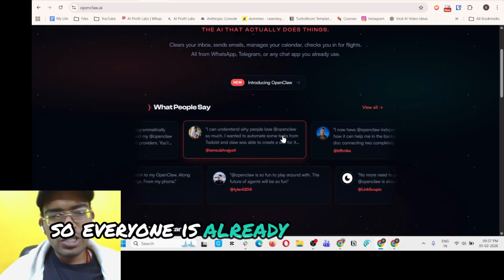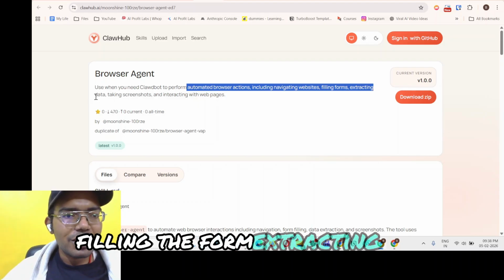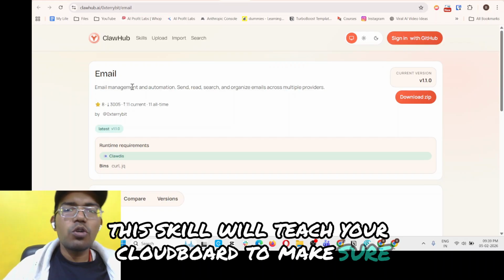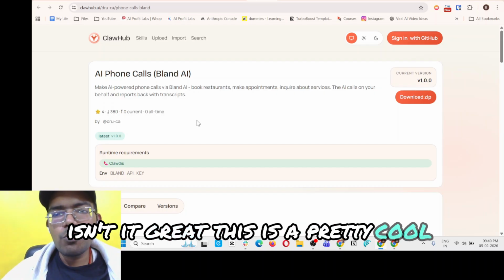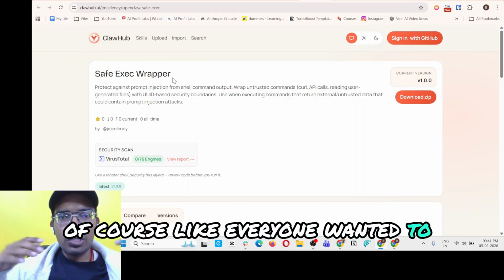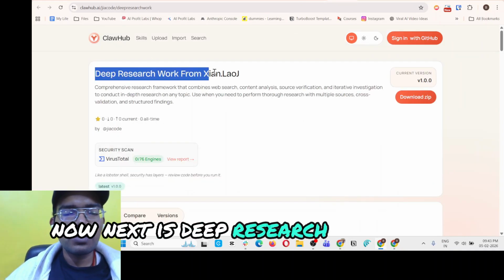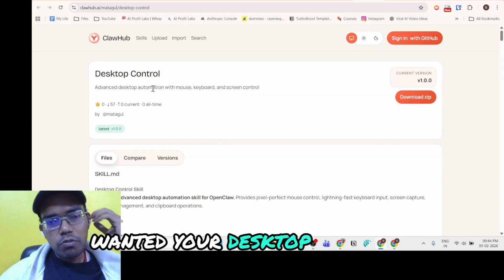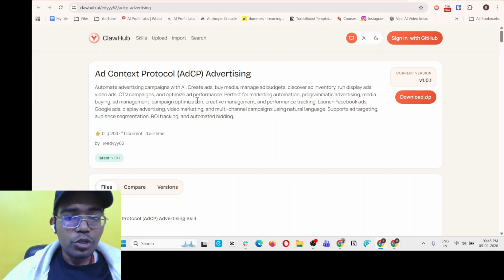Don’t Use OpenClaw AI Until You Add These Skills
Everyone is talking about clawdbot right now, and for good reason. Openclaw is quickly becoming one of the most powerful AI agent tools ever created, and many people are calling it a real-life Jarvis. If you’ve seen Iron Man and remember how Jarvis handled everything for Tony Stark, that’s exactly what clawdbot feels like — except it doesn’t have a body yet. What it does have is full system access, browser control, automation skills, and the ability to think and act like a real assistant.

In this video, I explain the most important clawdbot skills you must install after setting up openclaw. If you are using clawdbot without these skills, you are honestly wasting its real potential. Most people install openclaw and stop there, without realizing that the real power of clawdbot comes from the skills and plugins you teach it. This video walks you through the must-have skills that turn openclaw into a serious productivity, automation, and business tool.

We start with the browser agent skill, one of the most important capabilities of clawdbot. With this skill, openclaw can control your browser, navigate websites, log into accounts, fill forms, extract data, take screenshots, and interact with web pages just like a human. If you are logged into any website, clawdbot can work inside it for you. This alone makes openclaw extremely powerful for research, operations, and automation.

Next, we talk about email skills for clawdbot. Email management is one of the biggest productivity drains, and openclaw can completely handle it for you. With the email skill, clawdbot can read, send, search, organize, and clean emails across Gmail, Outlook, Yahoo, and more. Openclaw can keep your inbox clean, prioritize important messages, reply automatically, and make sure you never miss critical emails again.

One of the most impressive features covered in this video is AI phone calling. With the AI calling skill, clawdbot can make outbound calls, book appointments, reserve restaurants, and even call you to ask questions or update you. You can also call clawdbot directly and give it instructions using your voice. This turns openclaw into a real assistant that you can talk to, not just type to.

We also cover the elicitation skill, which helps clawdbot communicate in a more human and psychological way. This skill allows openclaw to understand motivations, emotions, belief patterns, and human intent. If you want clawdbot to write emails, replies, or messages that sound natural and human instead of robotic, this is a critical skill to install.

Security is just as important, which is why I strongly recommend installing the safe execution wrapper skill. Because clawdbot has deep system and browser access, this skill protects you from malicious prompts, injected commands, and unsafe instructions. It ensures openclaw only executes trusted actions and keeps your system, files, and data safe.

For research-heavy work, we talk about the deep research skill. This allows clawdbot to perform advanced web research, verify sources, analyze content, and deliver accurate insights instead of generic AI answers.

We also discuss desktop control, Google Sheets automation, and advertising optimization skills. With these, clawdbot can control your keyboard and mouse, manage spreadsheets, track data, update reports, optimize ad campaigns, adjust budgets, and monitor performance automatically. Openclaw can literally run parts of your business while you focus on strategy.

This video is perfect if you are just getting started with clawdbot, openclaw, or cloudboard and want to unlock its real power. These skills transform openclaw from a cool AI experiment into a serious productivity engine, automation system, and business assistant.

I’ll be posting more deep-dive videos on openclaw, advanced setups, safe usage, and real business use cases.

If you want to go deeper and learn how to implement AI like clawdbot inside your business, workflows, and daily life, you can also join my AI membership from the link in the description.